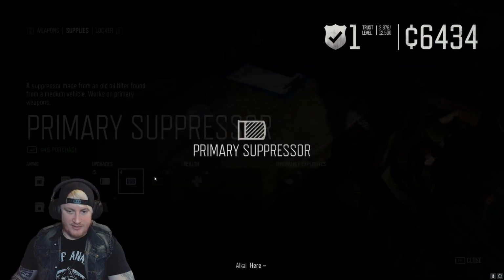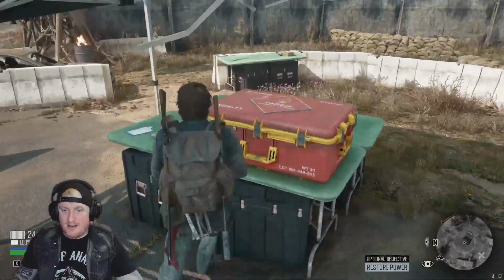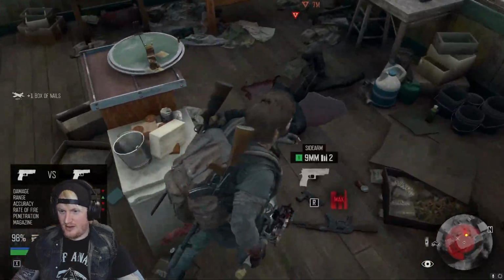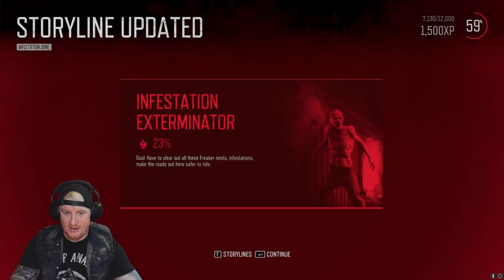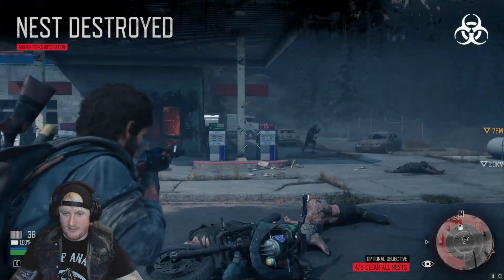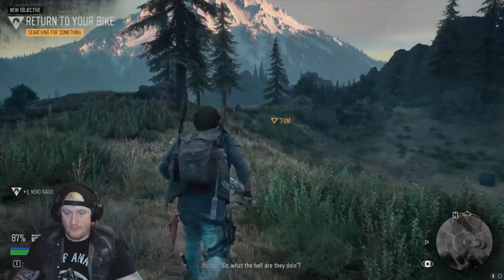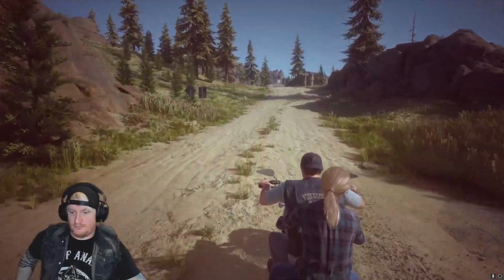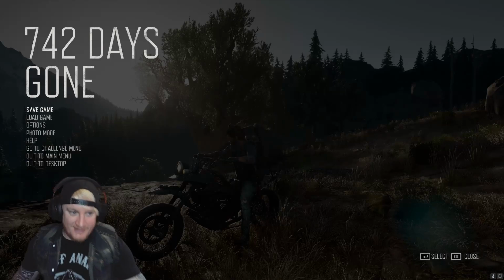DAYS GONE MODDED Part 5 - Picking Up Chicks (Mods Made Me Sexy)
DAYS GONE
Ride and fight into a deadly, post pandemic America. Play as Deacon St. John, a drifter and bounty hunter who rides the broken road, fighting to survive while searching for a reason to live in this open-world action-adventure game.

My Name Is Si Welcome To The Channel.